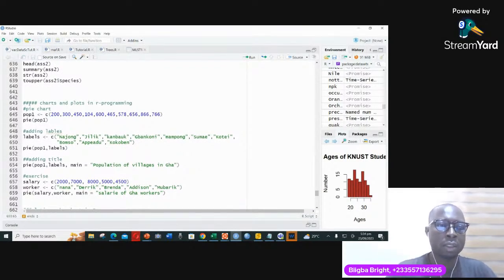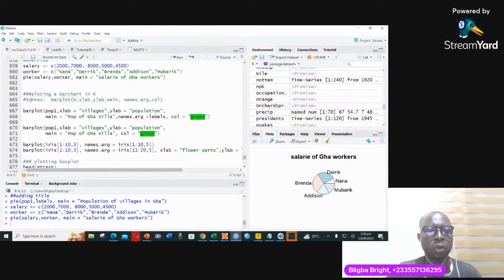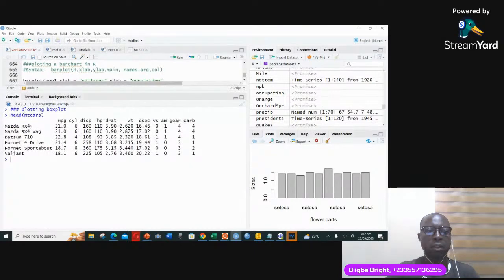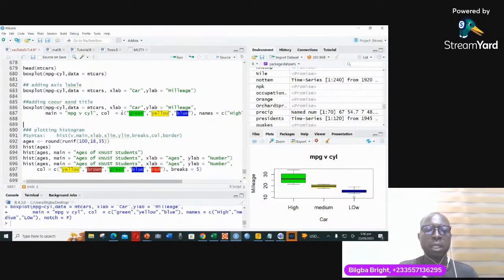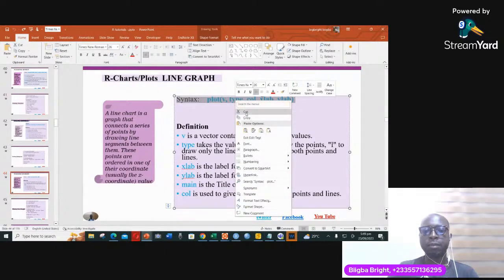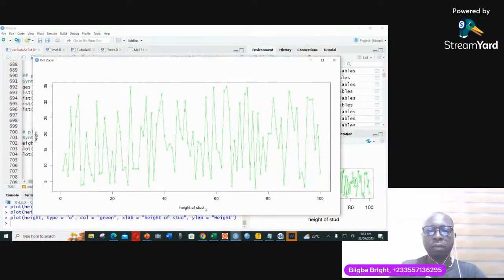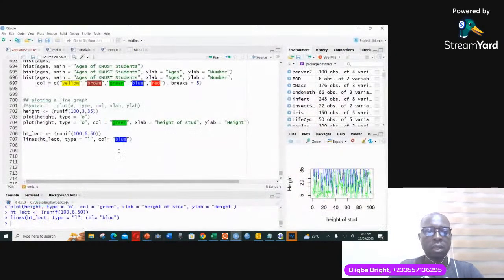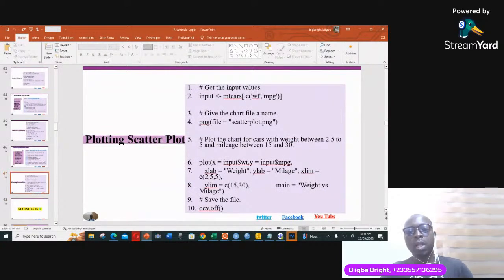Charts and plots in R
how to generate Charts and plots in R -programming